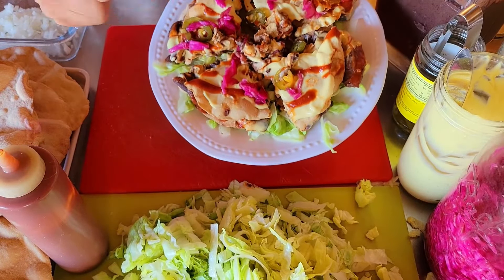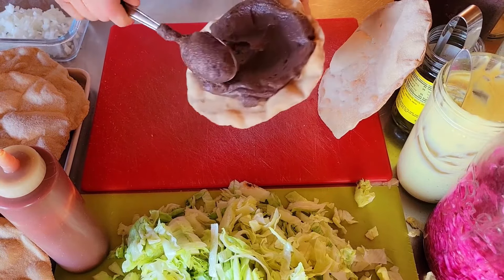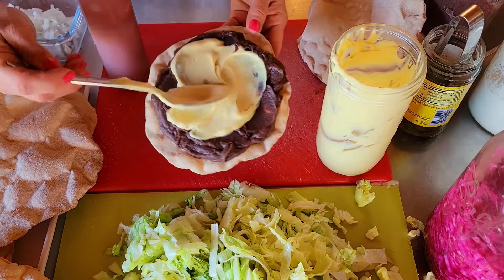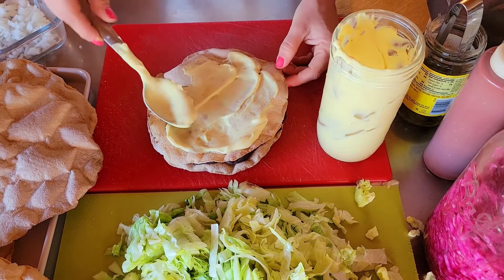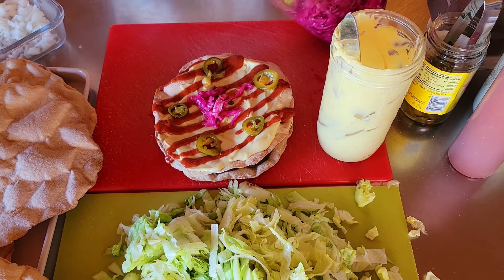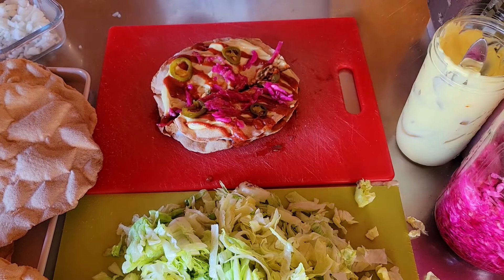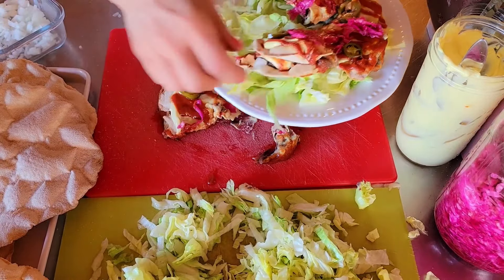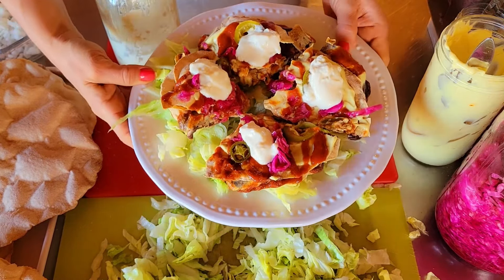Oil-Free Plant-Based Taco Bell Pizza Layering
Taco Bell’s Mexican pizza was my favorite drive-thru nosh. With Protective Diet, we can enjoy old favorites while still remaining in our best health. Simply layer crunchy PD Organic Whole Wheat Flour Tortillas layered with your choice of PD creamy beans, melted cheese, taco sauce, and sour cream. An air fryer will transform raw tortillas into unforgettable crisps. I assemble these with leftover Julie’s Beans blended, producing six double-decker irresistible, no-bake personal pizzas. When you become familiar with the recipes that layer into Taco Well Pizza, you will be as thrilled as I am to make them regularly. This is a fun “prep ahead and assemble at party time” meal.